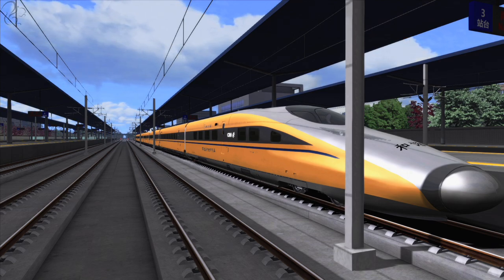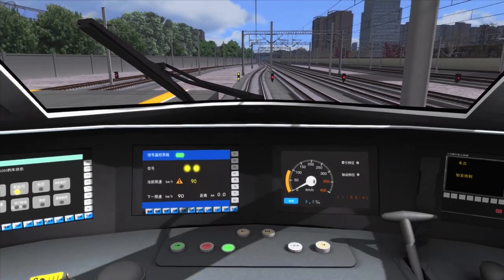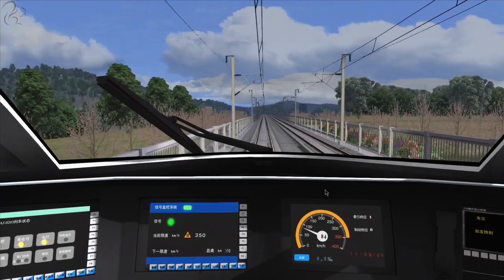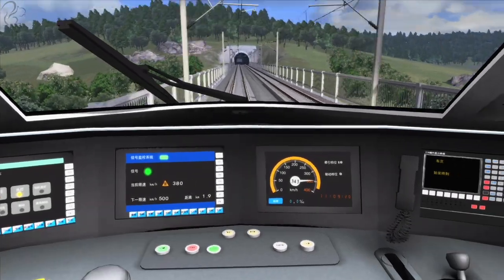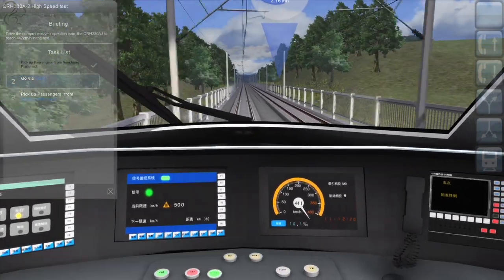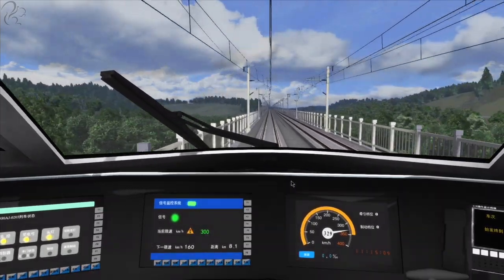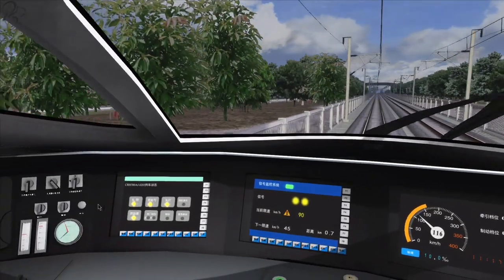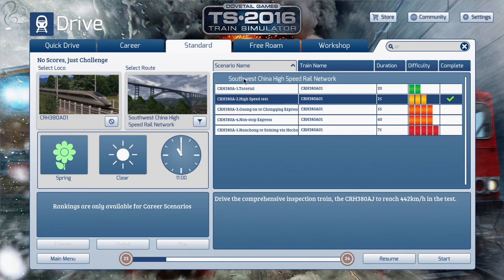SPEED TEST! - Chinese CRH380A EMU (Train Simulator 2016)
The CRH380A is one of the fastest passenger trains in the world. I put that to the test in this video by performing a test run to see if we can reach 442km/h !